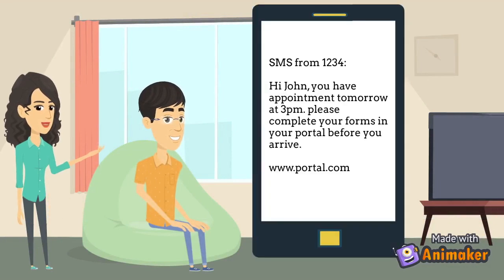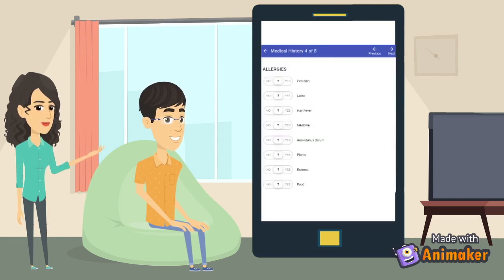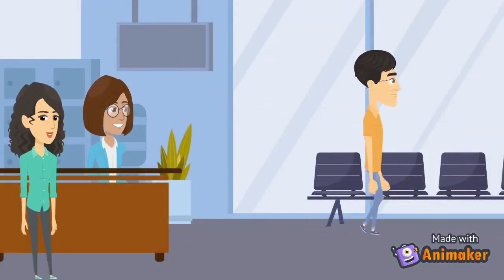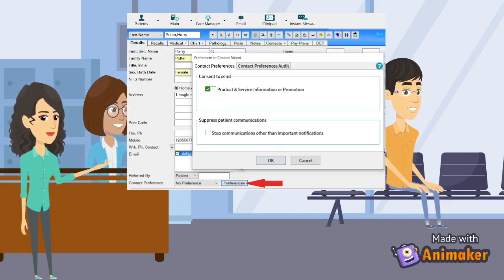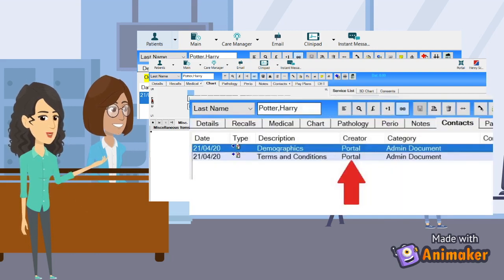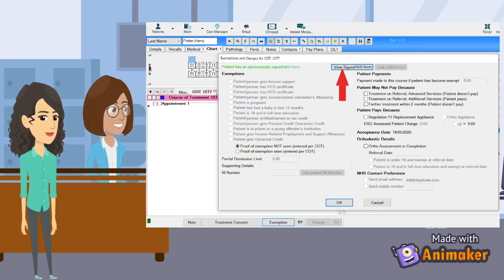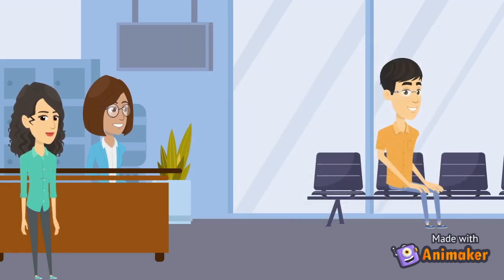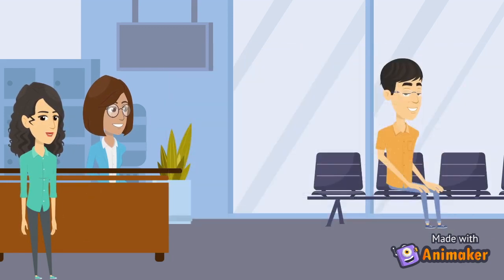Patient Portal Explained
In this video, we will explain exactly how a patient portal can help you become a more contactless practice. Due to COVID-19 we all have to do our part to help reduce the spread of the virus. The patient portal allows patients to minimize contact with surfaces and devices within the practice. If you are interested in implementing a contactless experience and looking for more information on how to get Patient Portal installed please call this number:  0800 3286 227.